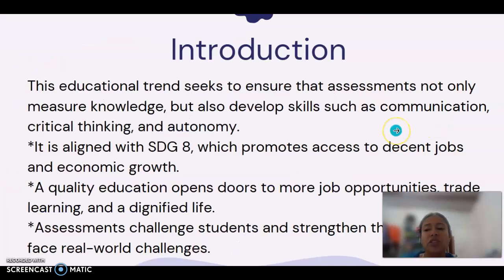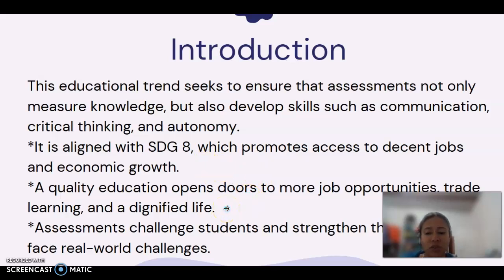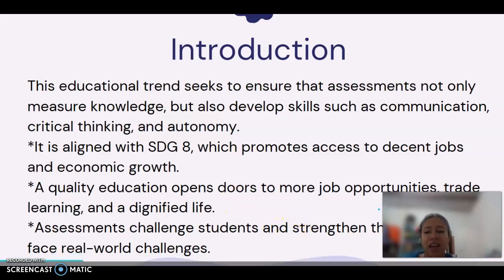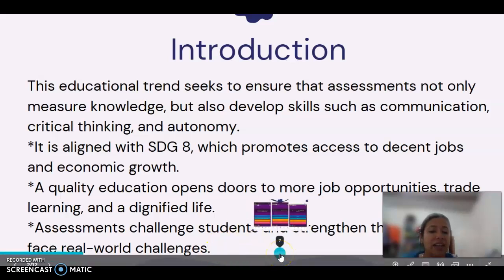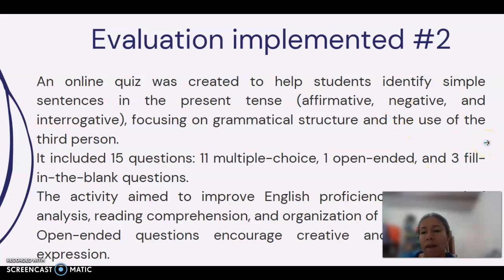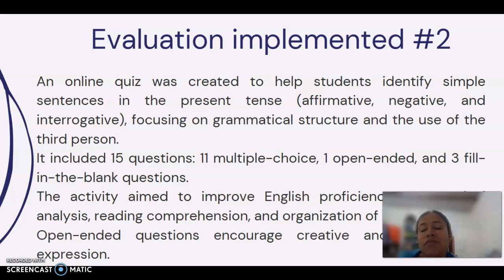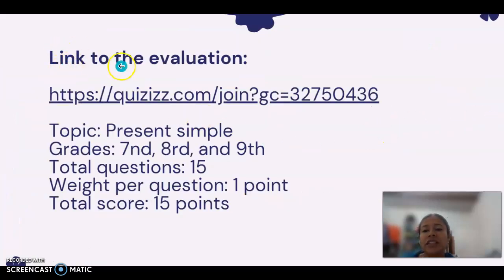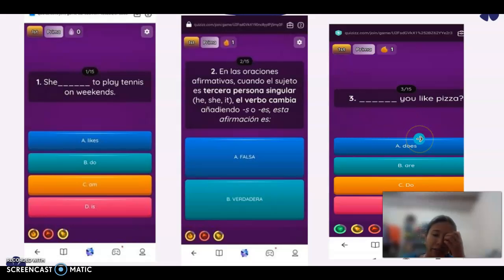Trend: Assessment for Skills for Life Aligned with SDG 8: Decent Work and Economic Growth